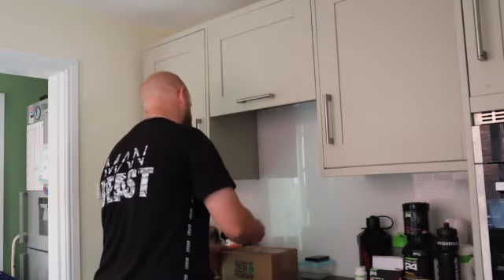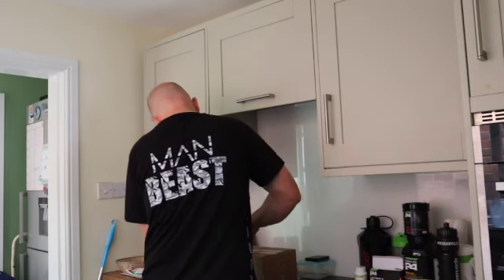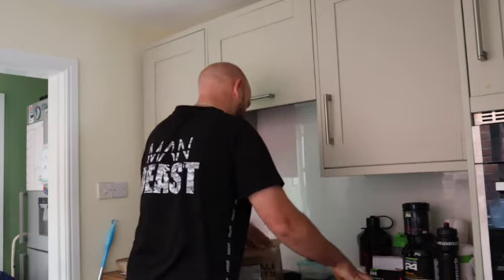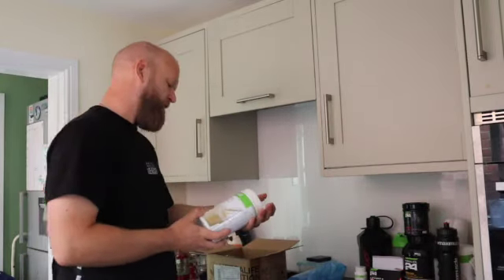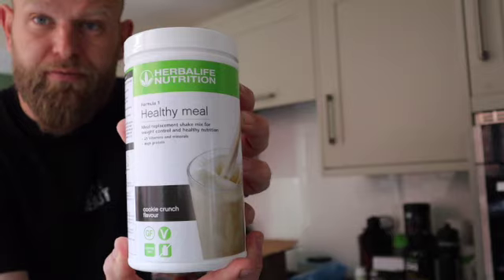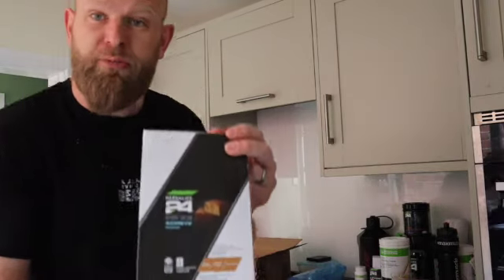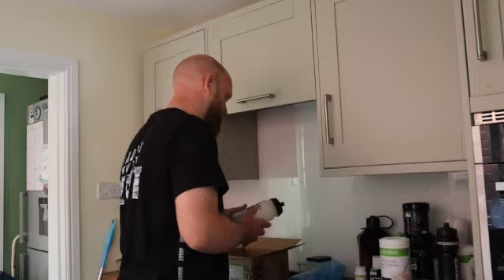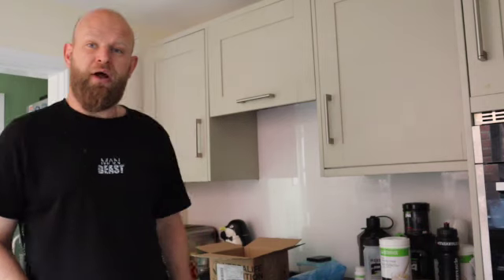Herbalife Update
Ladies out there please check out for brilliant activewear designed to empower and motivate women to be strong!

Use code GORILLAMAXI when registering a MAXITEAMS account via the Maximuscle website to get an exclusive discount

ASFA’s Partner Program gives exclusive discounts on health certifications so you can continue your education and take your career from beginner personal trainer to master level trainer.

Code: GMAN10   (10% off certifications - valid as long as you are a partner - so you have an ongoing discount and don't have to wait for special offers if you or an employee needs to purchase)

Check us out on Instagram @ GORILLA_MAN_FITNESS
Check us out on Twitter @ GorillaManFitn1